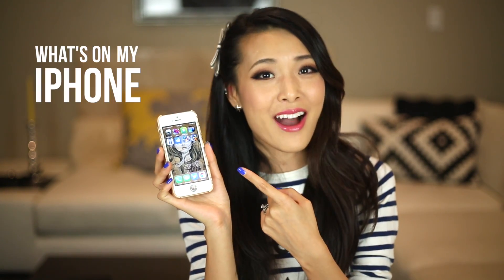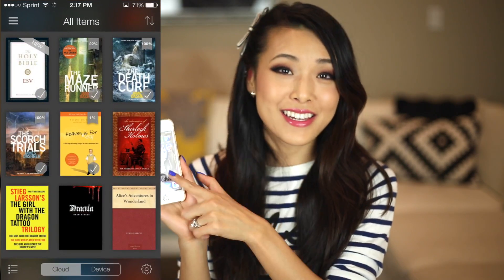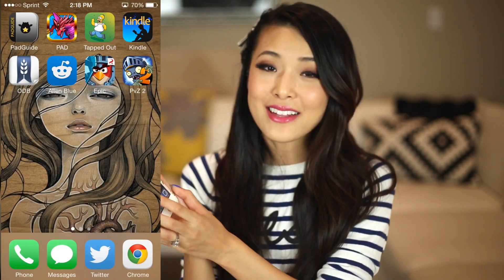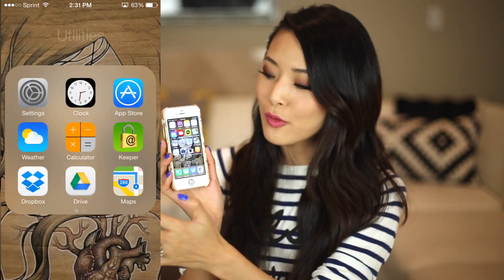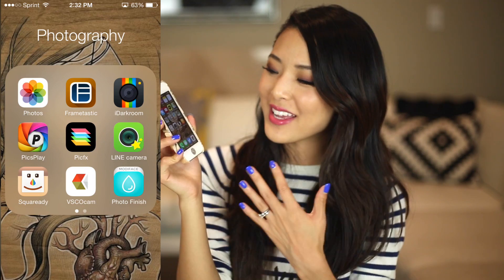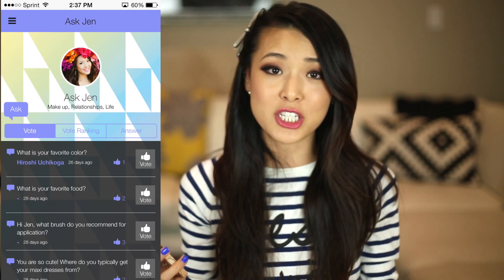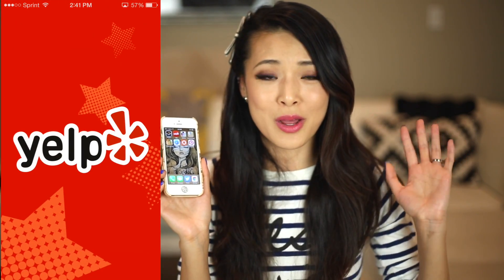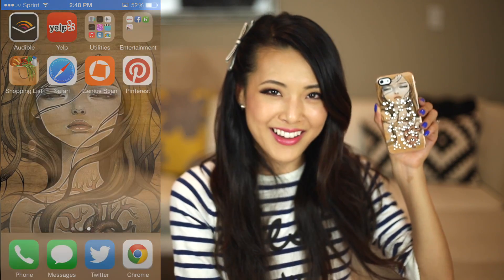❤ What's on my iPhone? ❤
❤ Get the From Head To Toe App available NOW! ❤

It's been a dream of mine for the longest time to create a community for people who love the beauty world as much as I do. This is a way for us to not only share our own creativity, but also find reviews with honest swatches, inspiration, a handy tool for when we are out shopping and can't remember which lipgloss shade we wanted, and most of all, to feel connected with others who want to improve their self confidence and beauty inside and out.

Let me know if you download it and I can't wait to see you in the app!

My PAD friend code: 315,354,211